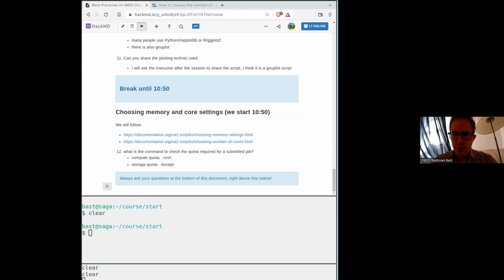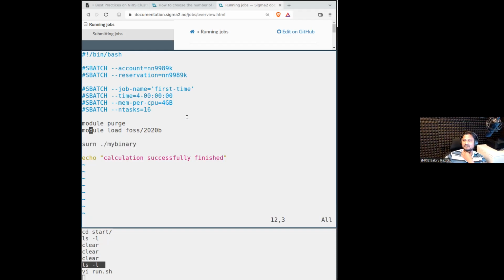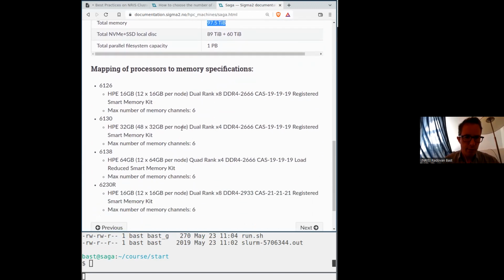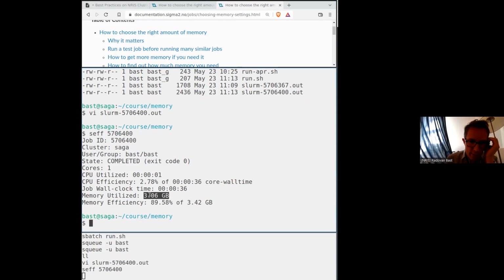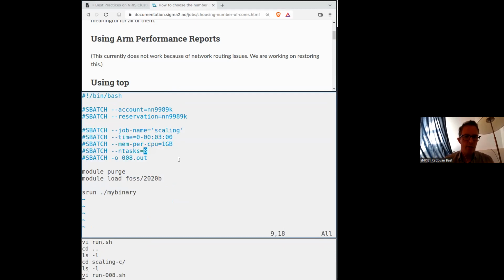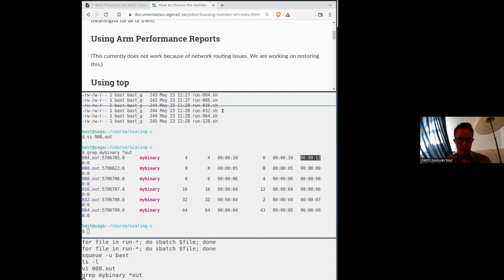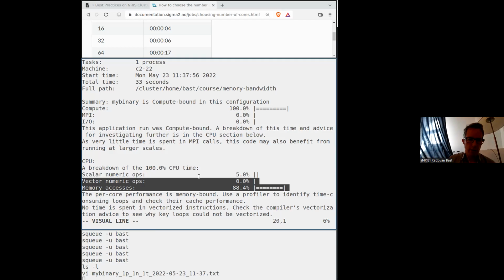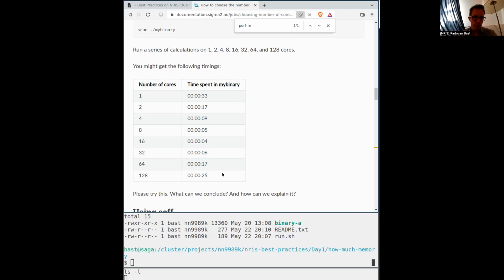Day1, Session 2: How to choose memory and number of cores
Day 1: Session 2: How to choose the right amount of memory and the right number of cores
Instructor: Radovan Bast

Questions, answers and notes from the day can be found